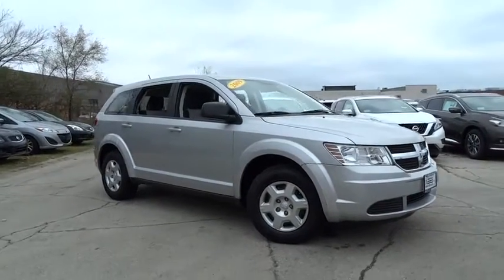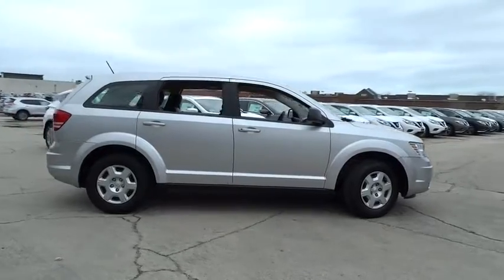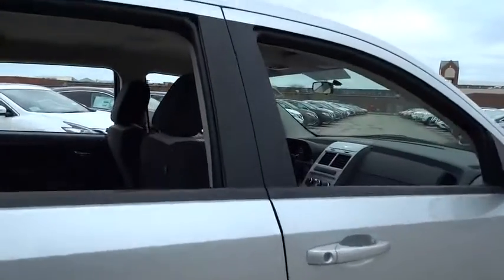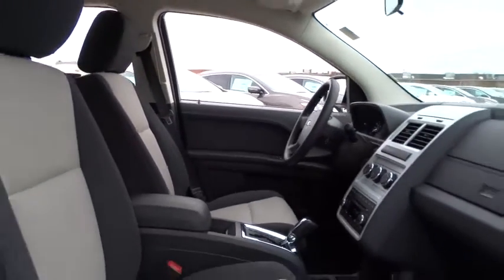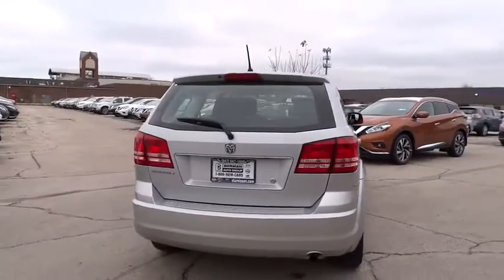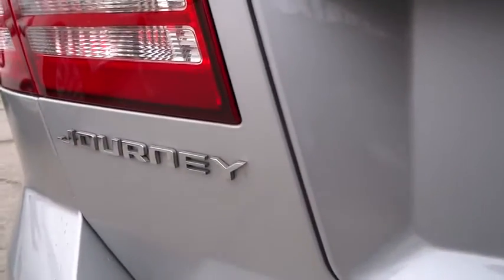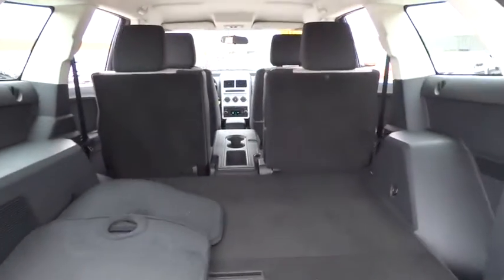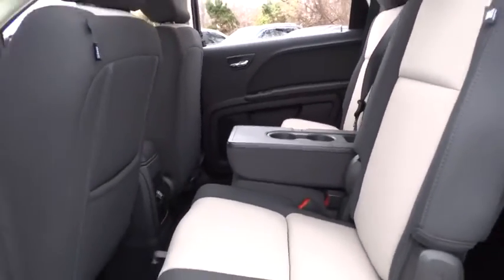2009 Dodge Journey Skokie, Highland Park, Glenview, Chicago, Park Ridge, IL 23457A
2009 Dodge Journey

Star Nissan
5757 W Touhy Ave

Silver Bullet! 30 Day warranty INCLUDED!!! Plus 1 year of roadside assistance!!!  WE WANT YOUR TRADE-IN NO MATTER THE MILEAGE OR CONDITION NO ONE WILL GIVE YOU MORE! brbrThere is no better time than now to buy this outstanding-looking 2009 Dodge Journey. Consumer Guide Recommended Midsize SUV.